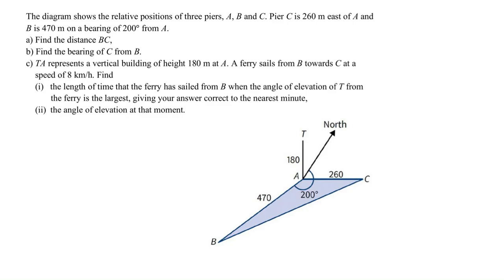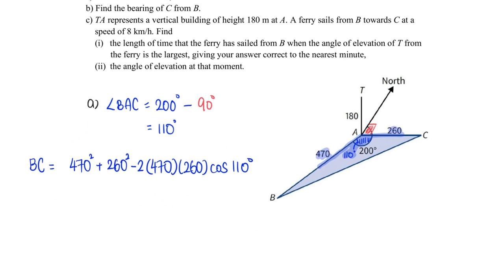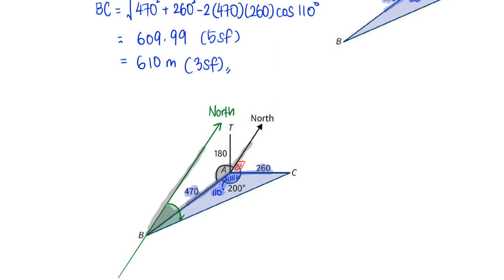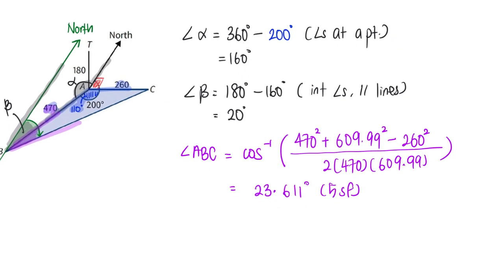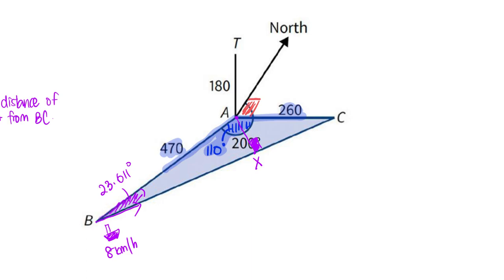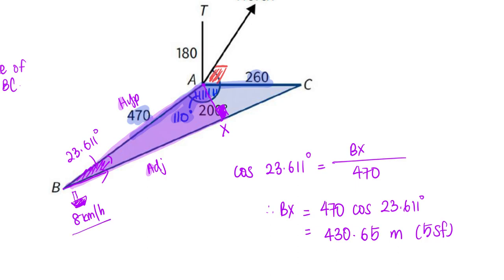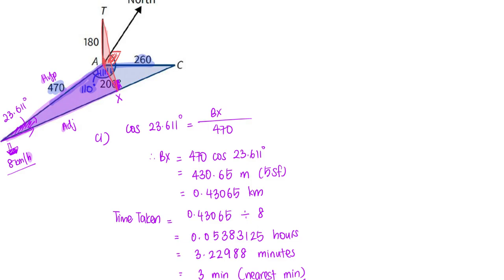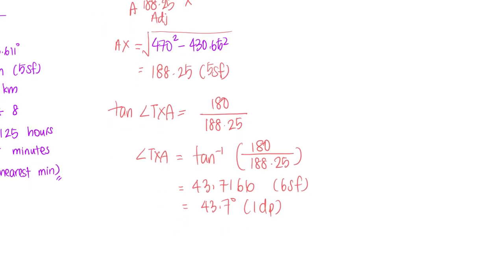3-Dimensional Trigonometry Problem (North Arrow not Pointing Upwards)